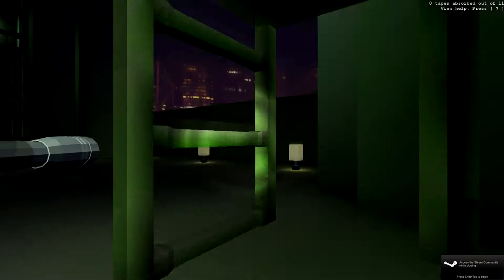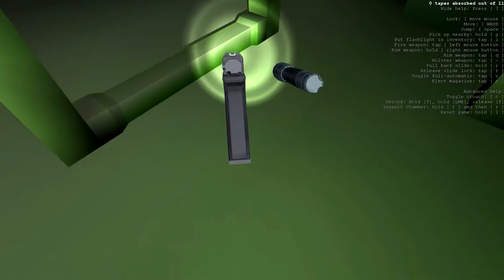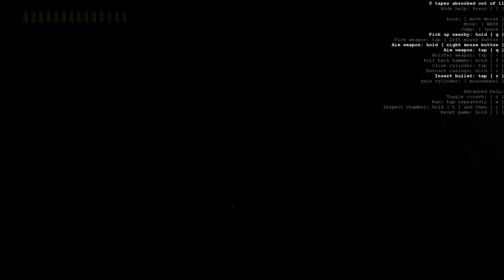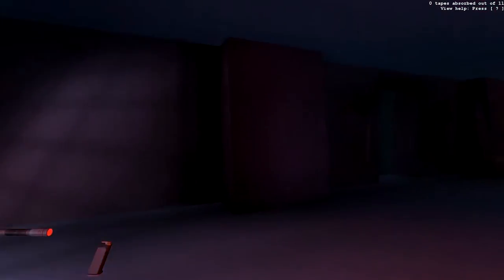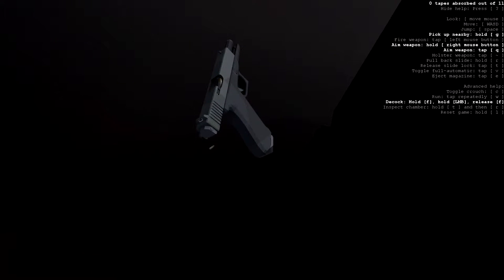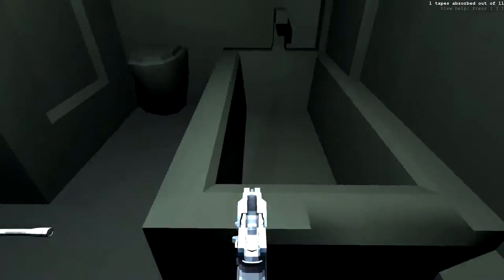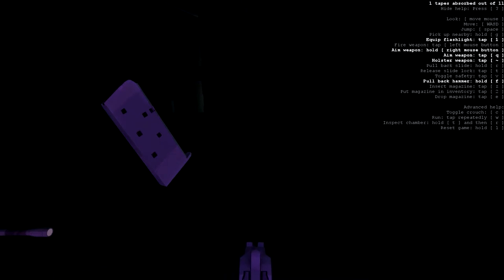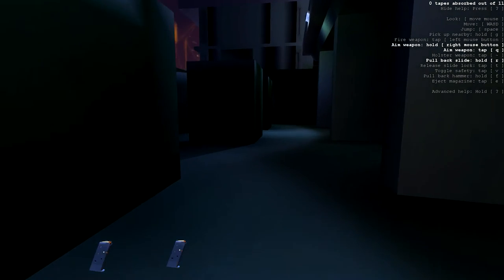I Try out Reciver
i just got this on steam for like 4 bucks, seems to be a fun game but it is so confusing trying to remember all those damn different buttons just to reload!